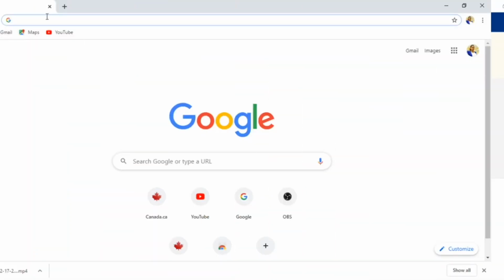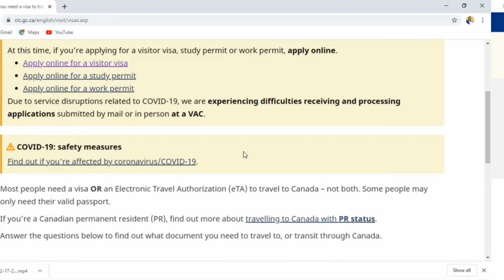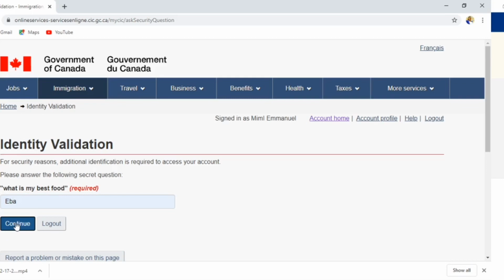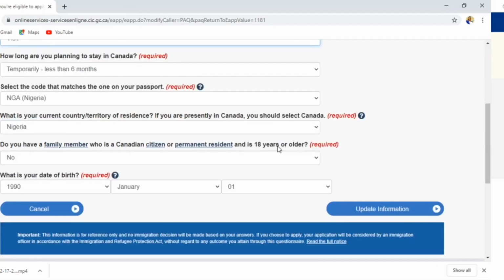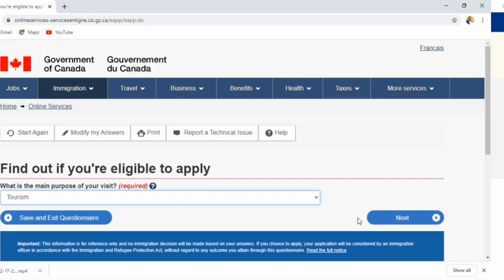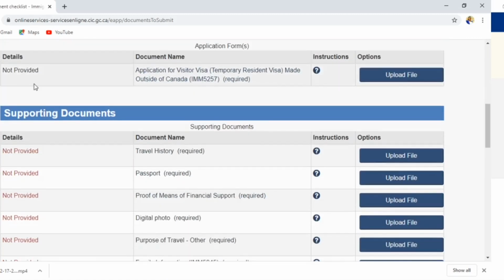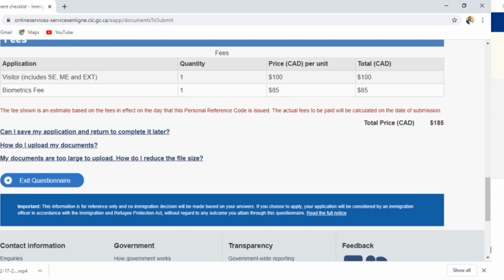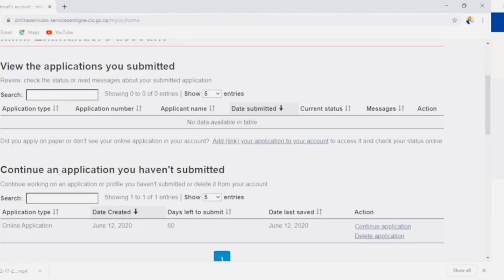How to apply for Canada visitor visa in 2020(step by step guide)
LEARN HOW TO APPLY FOR YOUR 10YRS MULTIPLE ENTRY CANADA VISIT VISA IN FEW MINUTES.